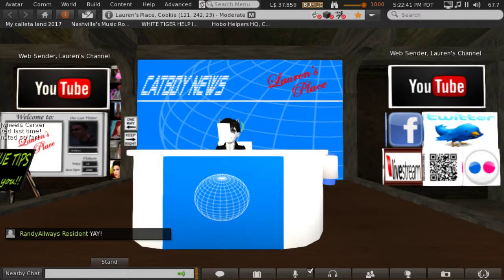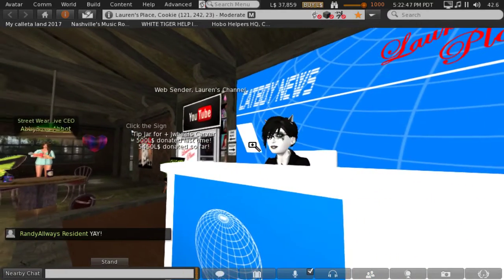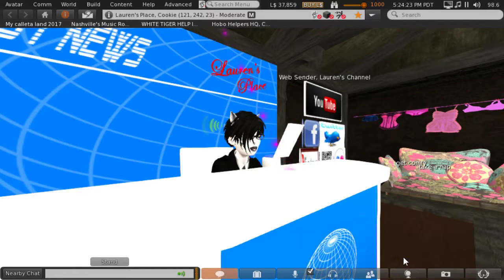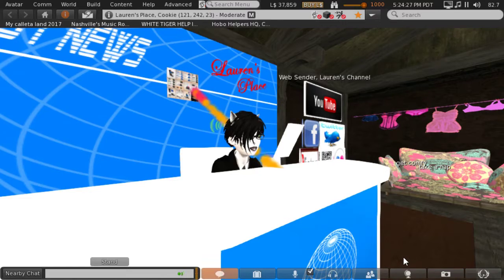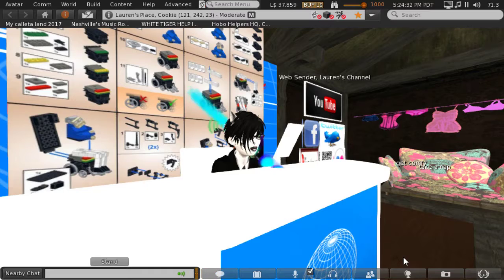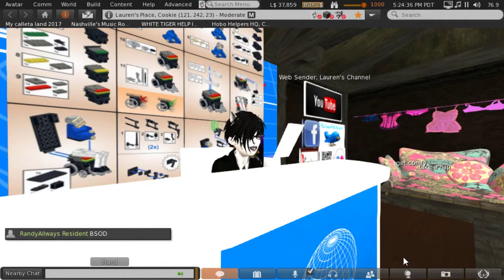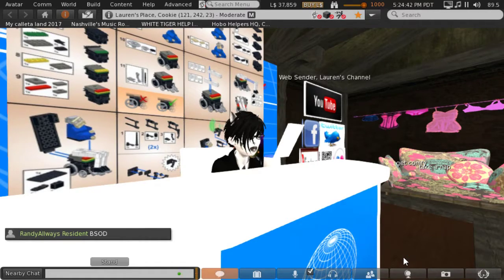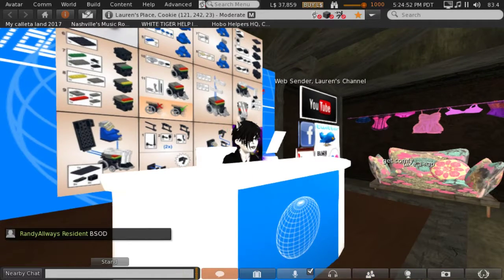Catboy analyses White House firings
Two funny places:
At Laugh Tavern Tuesdays 5 pm Calif. time
At Lauren's Place Wednesdays 5 pm Calif. time
These are one hour comedy shows in voice.
Come a little early and tell the MC that you want to do comedy.
If you can do a good 3-5 min. set with good close we may make a video.